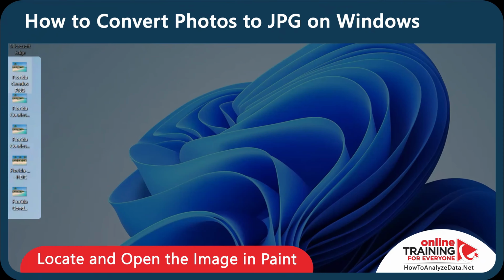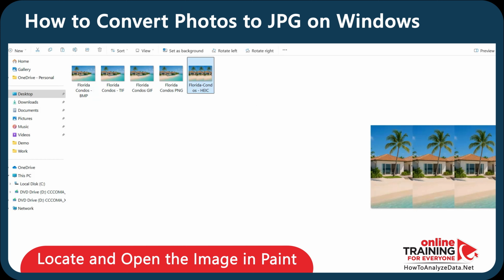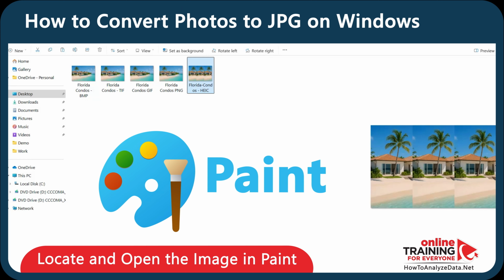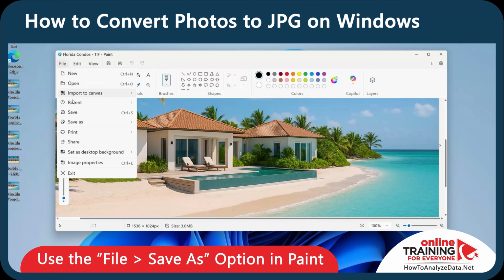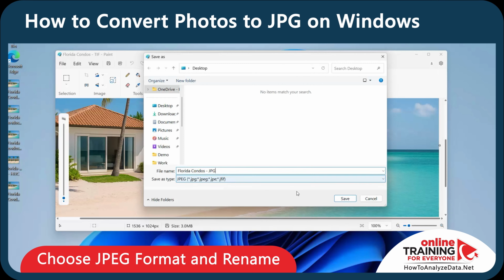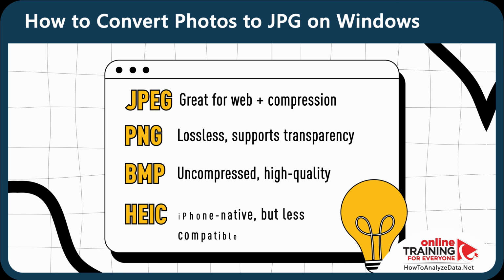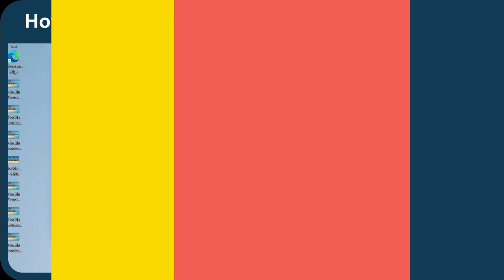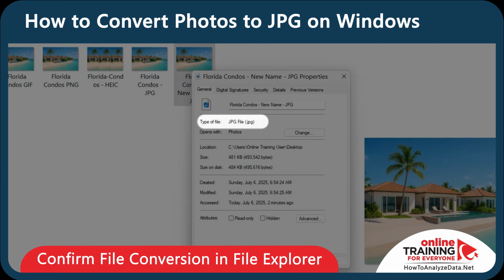How to Convert PNG to JPG on Windows (Full Guide)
Learn how to convert PNG to JPG on Windows quickly and easily. This step-by-step guide shows you different ways to change image formats without losing quality. Whether you’re reducing file size for emails, uploading photos to a website, or preparing images for a business presentation, this tutorial has you covered. Perfect for professionals, students, and anyone needing a fast image format conversion solution.

What you’ll learn in this video:
How to convert PNG files to JPG using built-in Windows tools
Free methods that don’t require extra software
Tips to reduce image size while keeping quality

Best practices for sharing images in professional settings

📌 No complicated software needed.